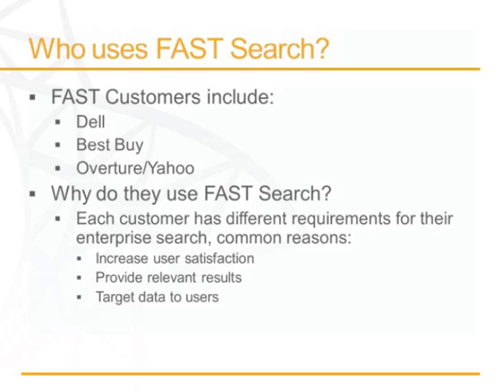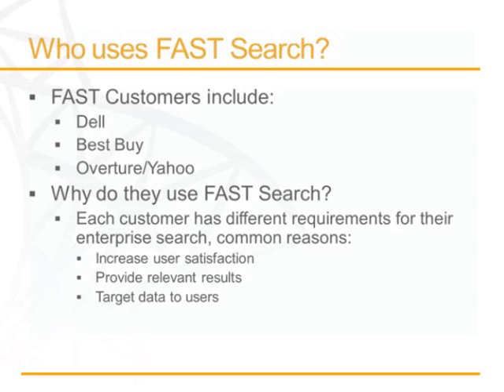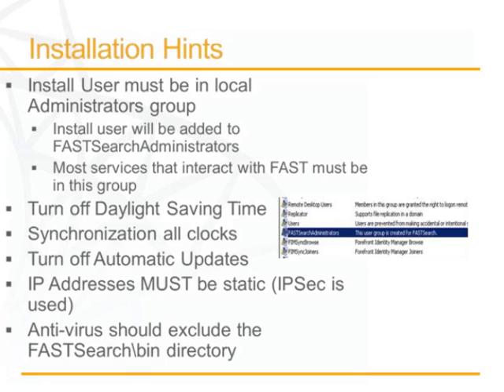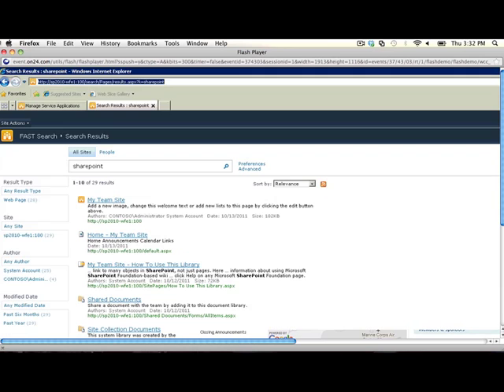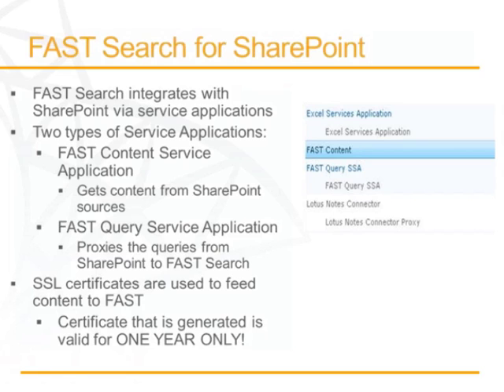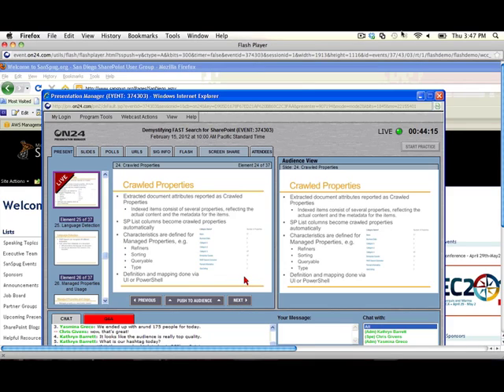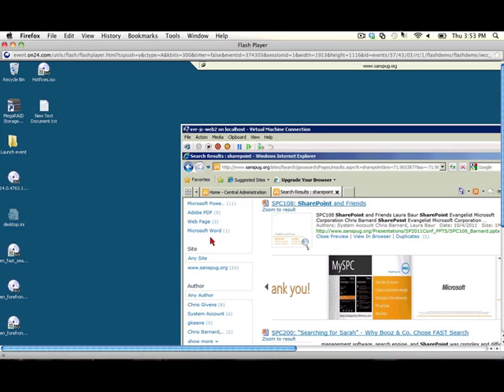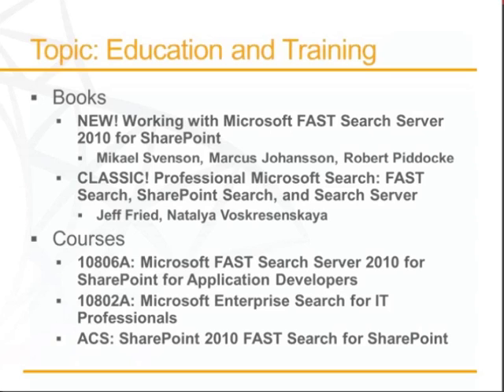Demystifying FAST Search for SharePoint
Join Chris Givens, CEO of Architecting Connected Systems and Sr. Architect of the eBay SharePoint 2010 Upgrade, to explore FAST Search for SharePoint.FAST Search for SharePoint is the most common and valuable extension added to SharePoint 2010 deployments. FAST Search brings multiple levels of functionality above the out of the box SharePoint search feature set, but unfortunately, it is one of the less understood technologies and software products wrapped around SharePoint. This webcast will dive into the features and architecture of FAST Search, the setup and configuration of FAST, as well as how to leverage FAST Search to implement customizations like geo-coding and geo-search.

About Chris Givens:

Chris Givens is the CEO of Architecting Connected Systems, a course ware development company focused on advanced development topics. ACS credits include the top selling worldwide development course in SharePoint 2007 and Business Intelligence in 2010. Chris was the Sr. Architect of eBay's SharePoint 2010 upgrade project, one of the largest upgrades performed in 2011. Chris is also the president of the San Diego SharePoint User Group, SanSpug.org. Chris's past experiences include Microsoft, Avanade, several technology startups in the Seattle area and a 5-year career at IBM. Chris grew up in Oklahoma and is a computer science graduate of the University of Tulsa in Tulsa, OK.